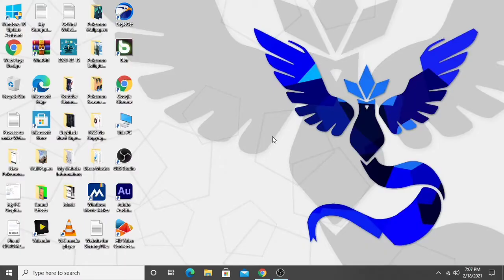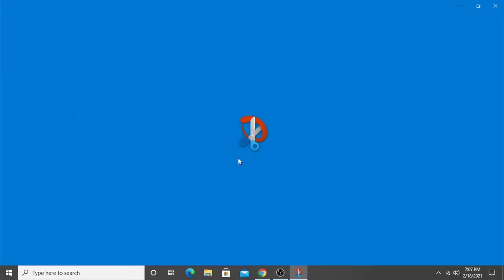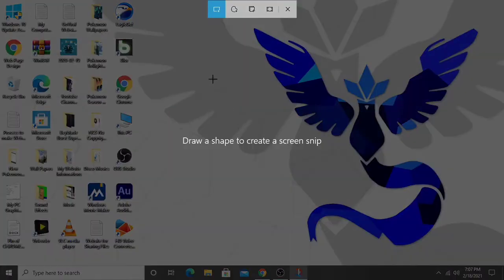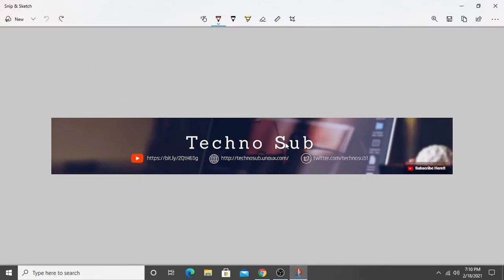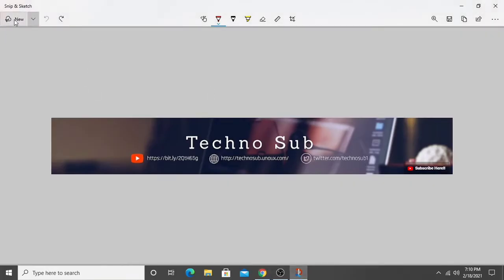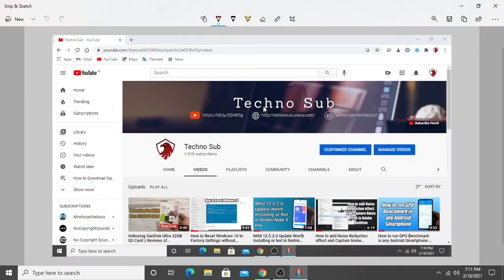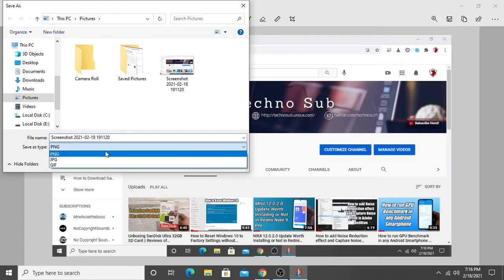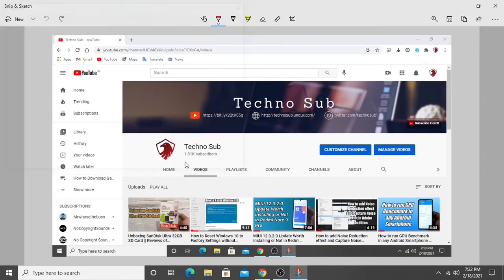How to Take Screenshot in Windows 10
In this Tutorial Video, I had explained about how to take a screenshot on your PC and how to find the screenshot. And I had also explained about the Snipping Tool or Snip and Sketch Tool and how to take screenshot with keyboard shortcuts.

Keyboard Shortcut for taking a Screenshot in Windows 10 is:-
- Windows key + Shift key + S key